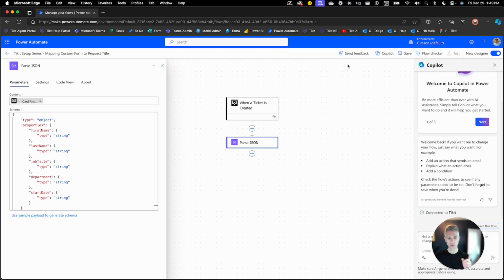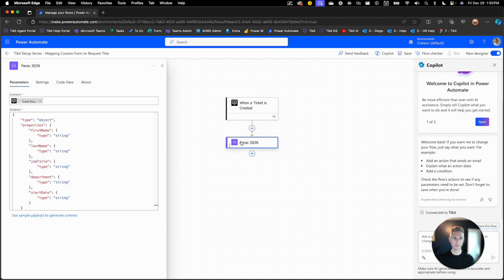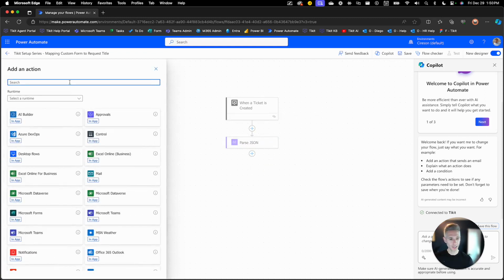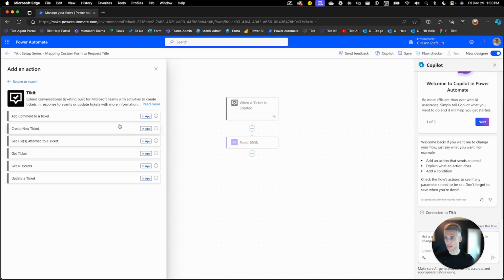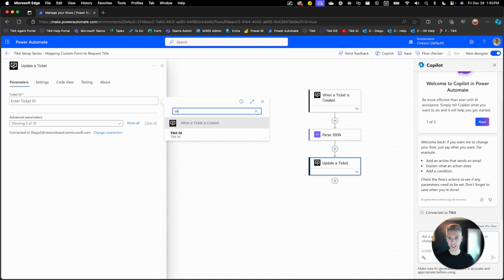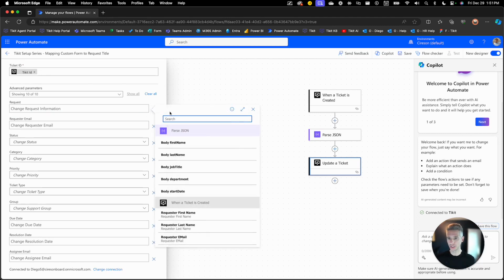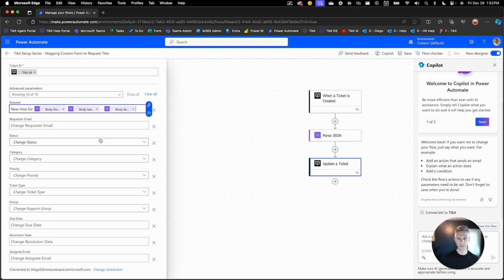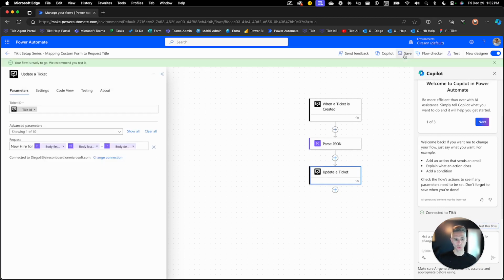Tikit Setup Series: Power Automate 04 Part II Setup Power Automate Flow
In this Setup Series video, we will finish building our custom for Power Automate Flow we started in Part one. We are now ready to use the flow and see it in action.